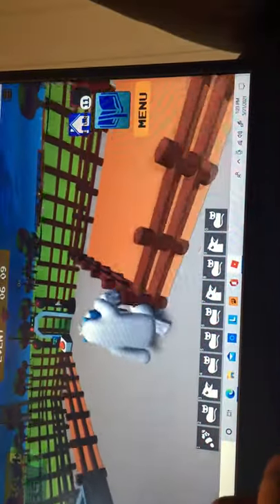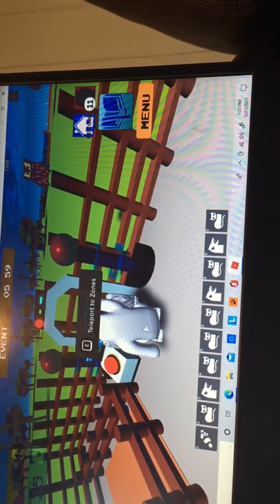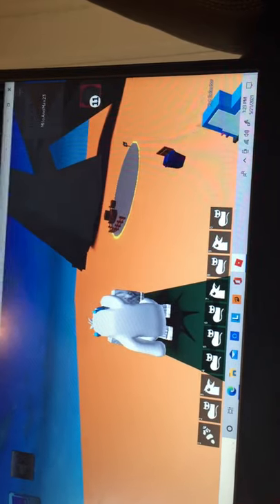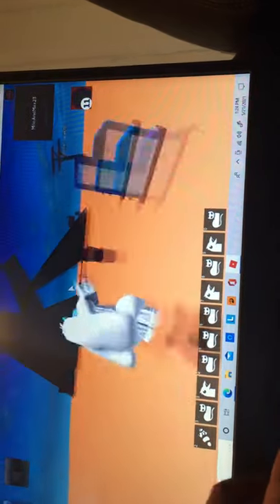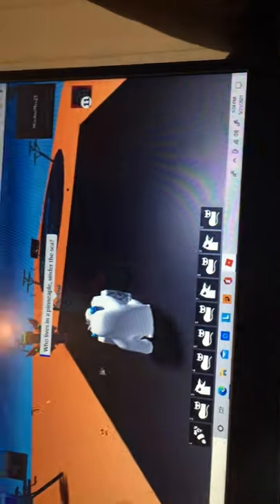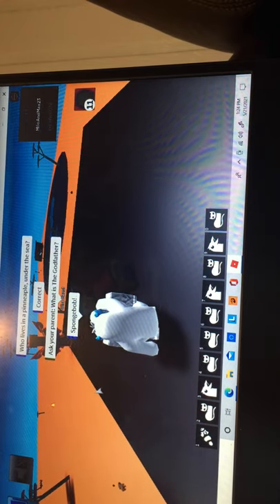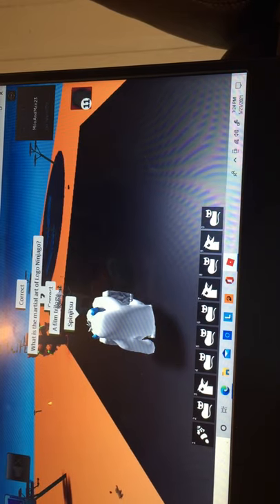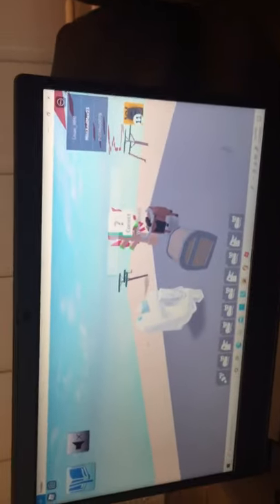How to get wild beast creature tycoon